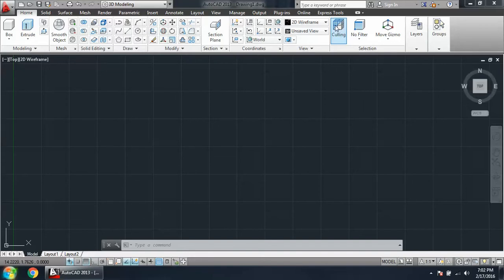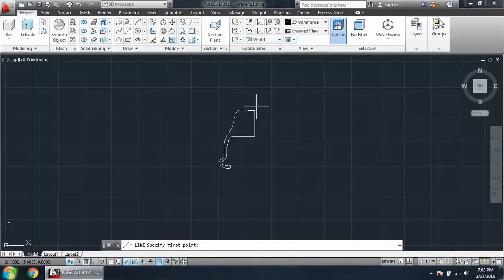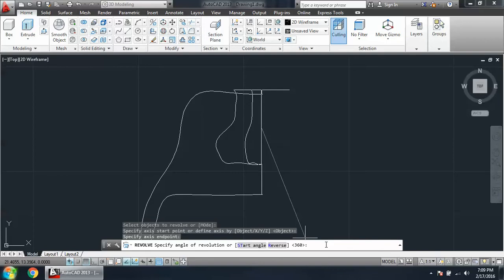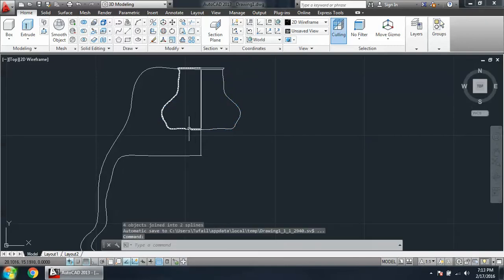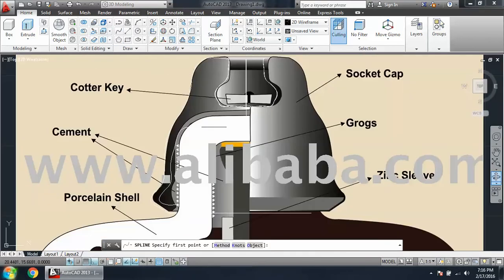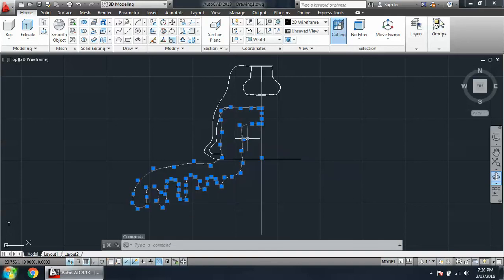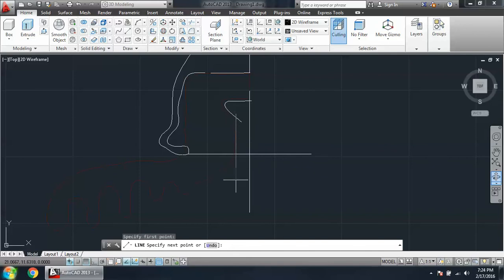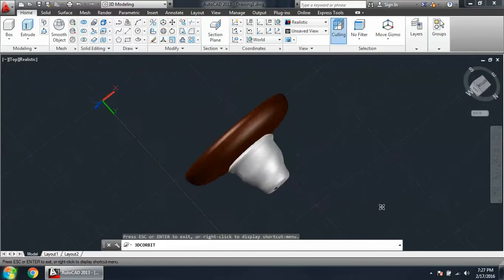How to make Suspension Disc Insulator in AutoCAD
by Tufail Qureshi